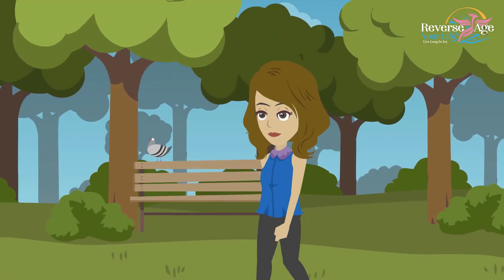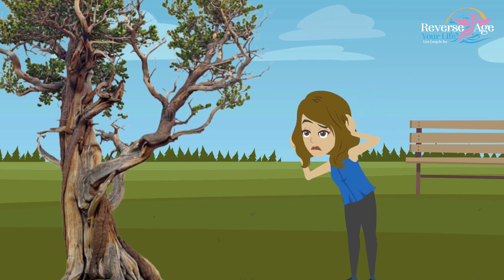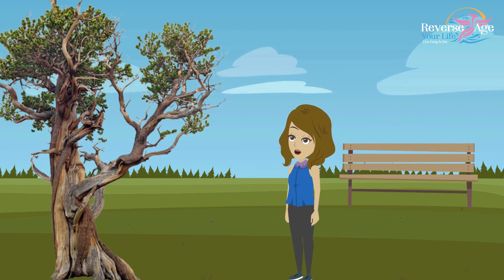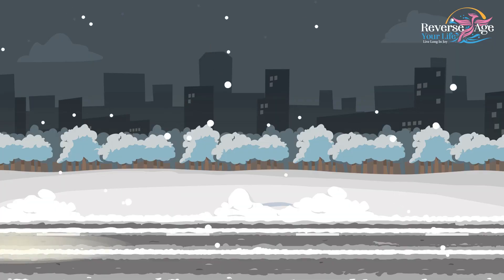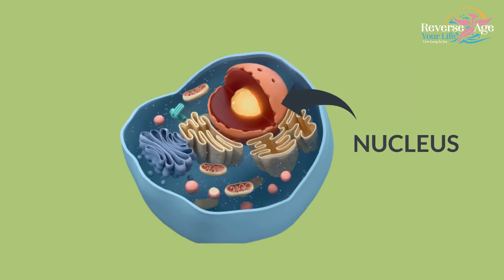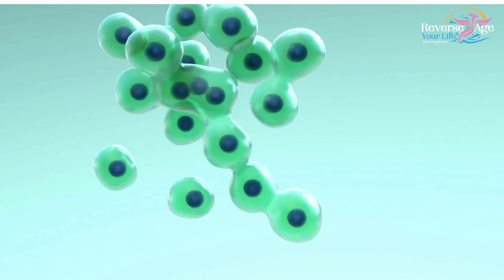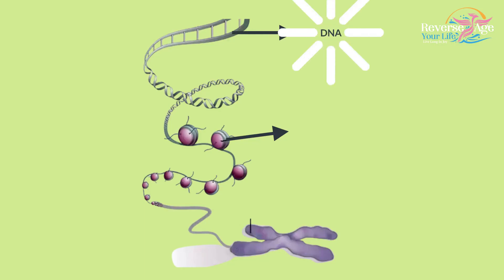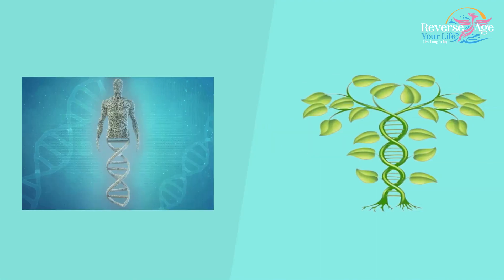DNA and GENES || Reverse Aging || Reverse age your life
Season 1:  Chapter 2     -

Humans and plants are a bit different. As a BristleCone Pine tree my only job is to produce food for myself. I can protect myself through harsh weather and bad soil. Humans and plants have a similarity both are made of the same cell unit DNA and proteins. Cells are a
microscopic bag of fluid packed with proteins and are encoded by DNA and are enclosed in the nucleus. This nucleus is the brain of the cell as the brain allows the body parts to do
their specific work DNA in the nucleus direct cellular units to do their defined work.
Every human being has about 10 trillion cells in their body if all DNA cells are stretched, they can stretch to the moon and back again almost 1500 times. DNA is wrapped around itself just as cassettes have their reel in them even though they have a lot of information in them but only a small portion is readable. This readable portion is called a gene these DNA strands containing genes are so neatly packed that these packaging are the structures we call chromosomes
Even though our basic unit is the same only a small portion of DNA exposed determines our destination. Where you get to be you; and i get to be a plant.

NOTE:  Our series can also be used as a powerful Reverse Aging GLOSSARY TOOL.  Simply click on any Episode Title in our Series, containing Keywords you want to better understand.  Doing so will help master the Powerful Reverse Aging Lifestyle.

Reverse Age Your Life Channel is based on the latest research, and up to date science.  Our message here is created and inspired by the works of many of today’s greatest research scientists, clinical studies, and innovative Medical Doctors whose mission is to teach us how to achieve perfect health, for you or a loved one in a fairly short time, through the proper use of a few key supplements, correct diet, proper sleep, and exercise.  All big Diseases (Cancer, Heart, Alzheimer and even Aging), according to many notable scientists, may be reversible very soon.  Most diseases are caused by the exact same thing happening in the cells as you age and may be reversible, according to Dr. David Sinclair, a biologist at Harvard Medical School, whose pioneering work is one of the many inspirations our story is based on. The likely key to reversing this, and many other health crises, including aging is only handful of years away from becoming a reality.  The science that is coming soon is working on a method to reset these confused cells, most all the cells in the human body and mainly to all the damaged cells in the body, with the correct information, almost like a computer rebooting.

The Reverse Age Your Life Channel is all about finding your passion now, sharing your insights and life changing information our channel will provide, with your friends, parents, and grandparents today so that you and your entire family can live every day, with wellbeing and Joy together, from this day forward.

⭐ Thanks very much for watching this video⭐